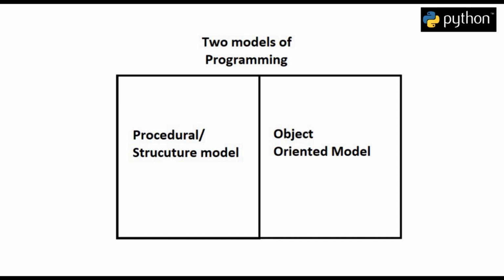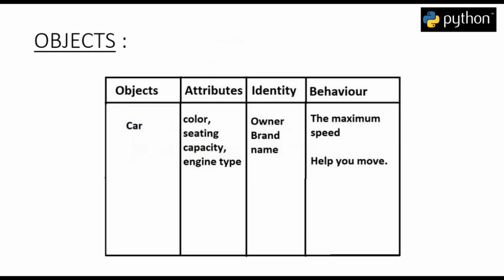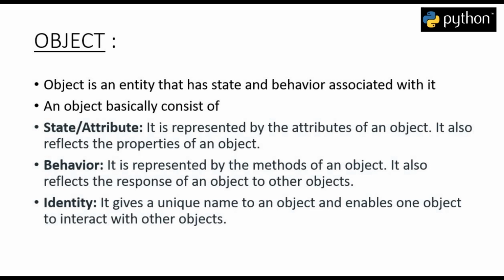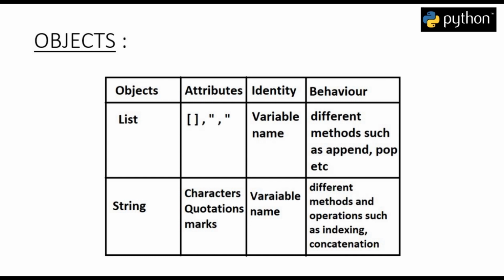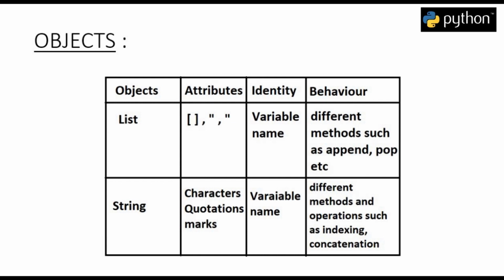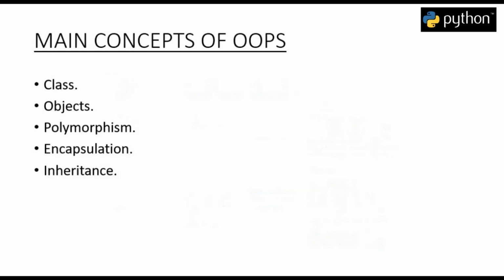Easy to Understand Object Oriented Programming in Python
Python, Object Oriented Programming (OOPs) is a programming paradigm that uses objects and classes in programming. In video "Easy to Understand Object Oriented Programming in Python", we are going to understand:

About OOPs.
Classes.
Object or Instances.
Procedural / Strucuture model
Objec Oriented Programming or (OOPs)

Objec Oriented Programming or (OOPs): The main concept of OOPs is to bind the data and the functions that work on that together as a single unit so that no other part of the code can access this data.

Object is an entity that has state and behavior associated with it
An object basically consist of
State/Attribute: It is represented by the attributes of an object. It also reflects the properties of an object.
Behavior: It is represented by the methods of an object. It also reflects the response of an object to other objects.
Identity: It gives a unique name to an object and enables one object to interact with other objects.

Class
Objects
Polymorphism
Encapsulation
Inheritance

python programming
what is python
why use python
python programming tips
python tutorials
python for beginers
python code
learn python
python,
python tutorial,
python loop tutorial for beginners,
cloudnixiass,